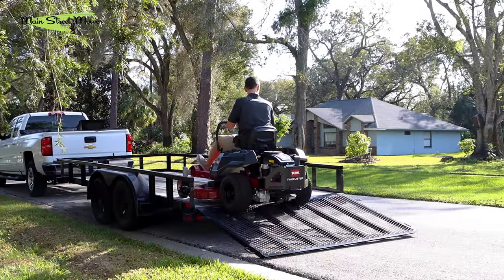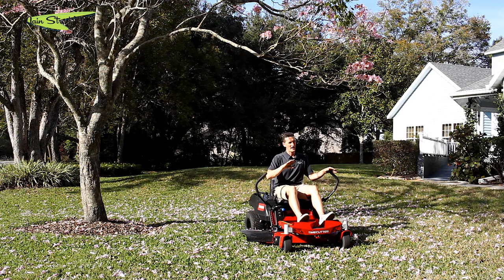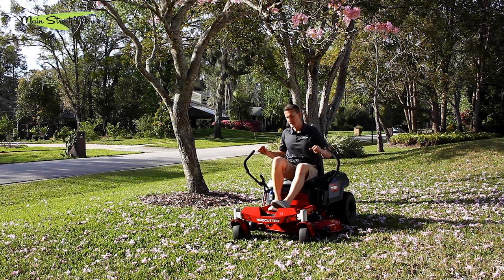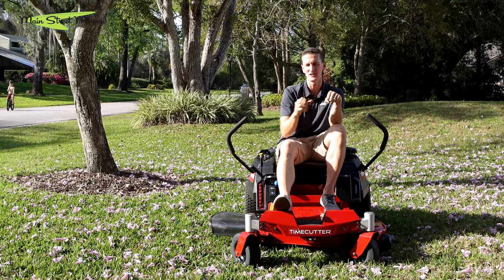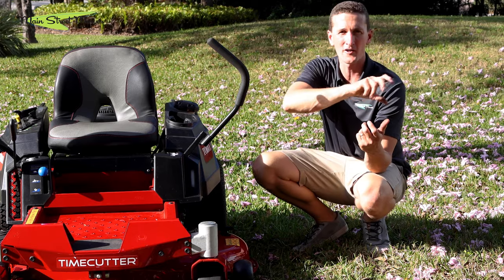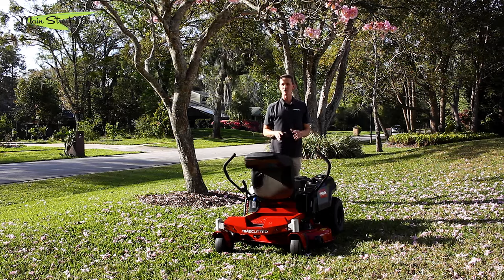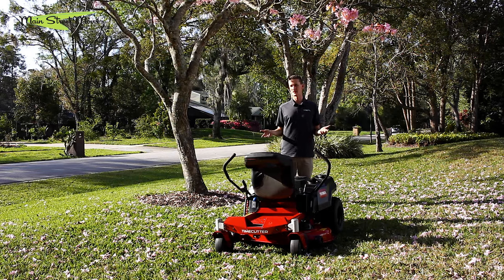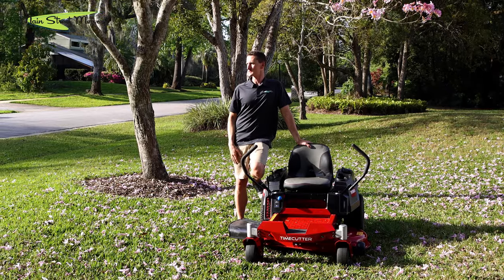TORO TimeCutter Video Owners Manual & Complete Guide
So you just bought a brand new TORO TimeCutter and you do not want to read the whole owner's manual. Well don't worry, because on this episode of Video Owners Manual from Main Street Mower, we cover everything you need to know about the best homeowner zero-turn in the market - The Toro TimeCutter!

This Video Owners Manual covers topics such as 'How to Operate your Toro TimeCutter ', 'How to Drive your Toro TimeCutter', Parts & Features, Best Practices, Engine Specs and Information, Servicing Details, Available Attachments, and many more topics that will turn you into a pro at using your new zero turn lawn mower.

So tune in, and hope you enjoy the video.

- TORO 42 in. (107 cm) TimeCutter® Zero Turn Mower [75740]

[ VIDEO CHAPTERS ]

00:00 Welcome
00:26 How To Operate your TimeCutter
04:02 How To Drive your TimeCutter
05:55 Attachments Available
07:02 Some Other Features
07:57 Parts Under the Seat
09:02 Engine Specs & Info
10:03 Servicing info
12:02 Thank You!